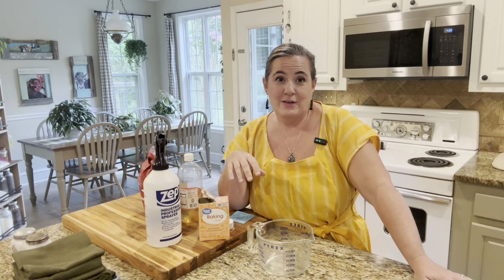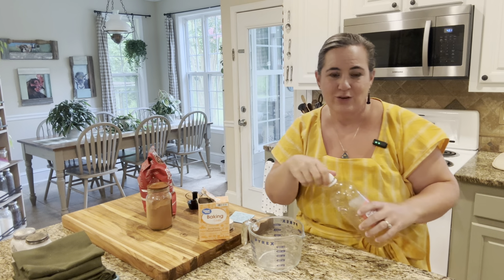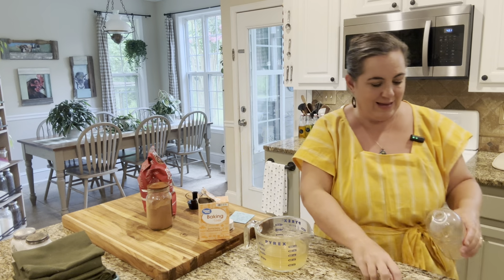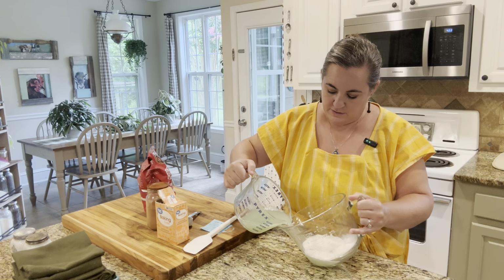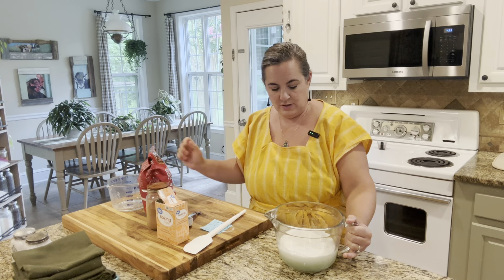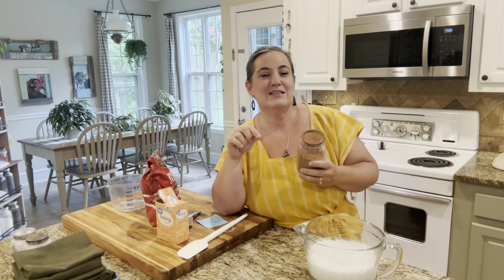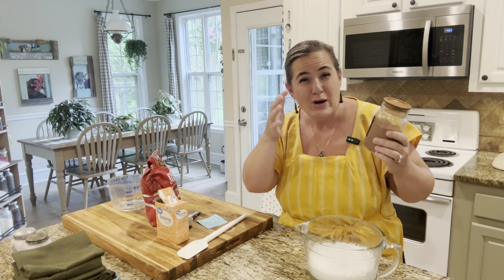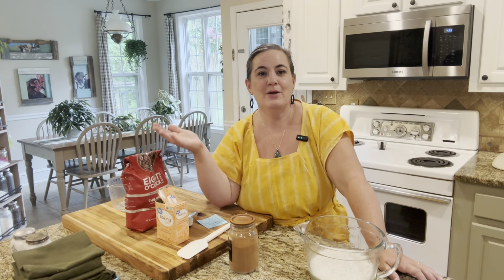Homemade and safe ant spray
Did I mention that I hate ants?!?! If you hate or have an ant problem give this simple and safe spray a try!

Homemade ant spray
2 c. apple cider vinegar
2 tablespoons dish soap
2 tablespoons baking soda

The best price on many of our pantry staples is Azure Standard. We love their apple juice cranberries, chocolate chips, oats, molasses, flour and just about anything we have purchased.

Don’t forget to see what we are up to on our other social media platforms.

Shawn and Ali
Little Hill Homestead